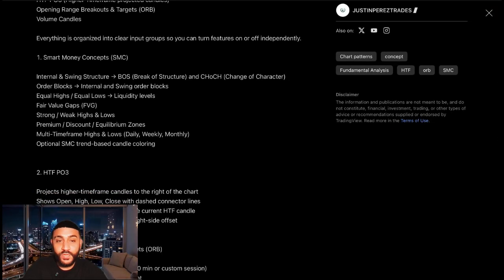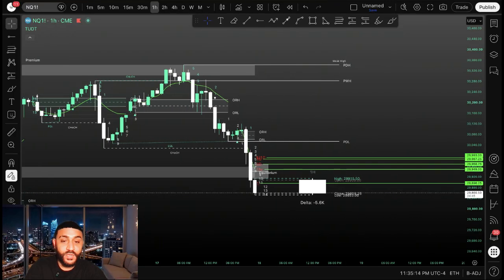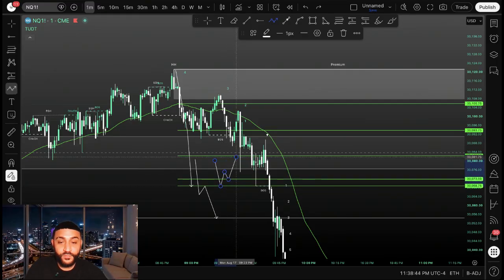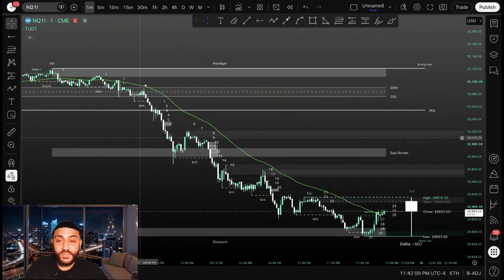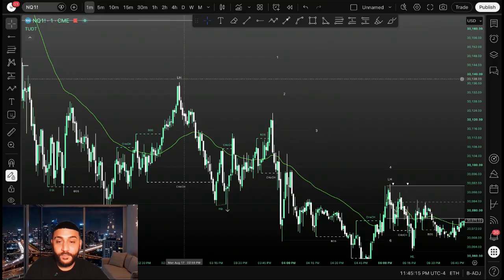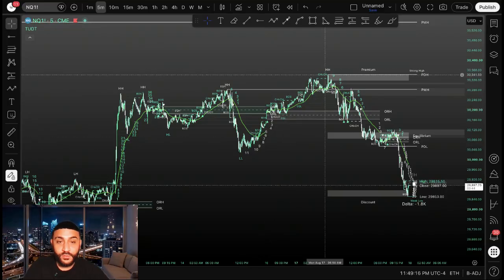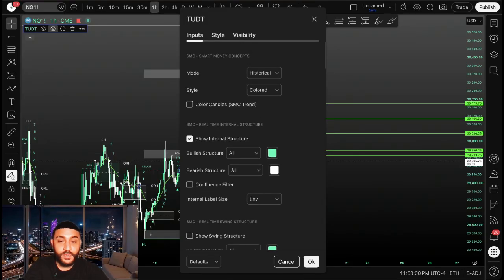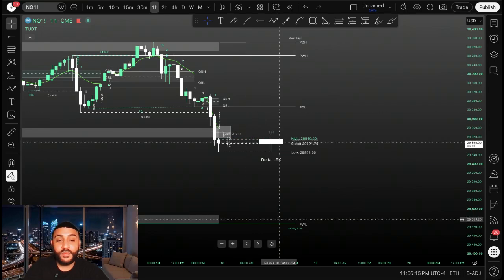The Ultimate Indicator Explained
Before touching a chart, you must understand the environment and the mental toll of day trading.

The Ultimate Day Trading Course is a FREE COURSE I created from my real life experience and progress to help avoid roadblocks on your journey. I go over my entire strategy & journey from being unprofitable to becoming consistently profitable. From my first two years I now recognize as my gambling years to my first profitable year all the way through to my first 7 figure year in the futures market.

The Ultimate Day Trading Course Private Invitation

✅My VERIFIED Social Accounts & Communities✅